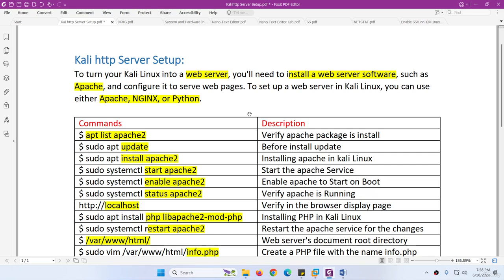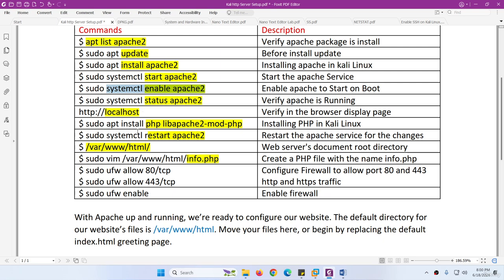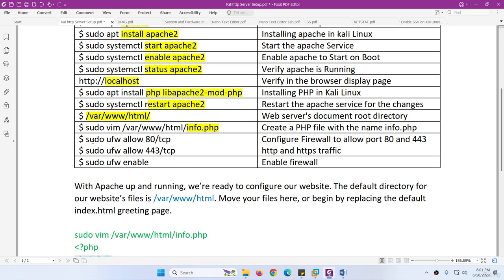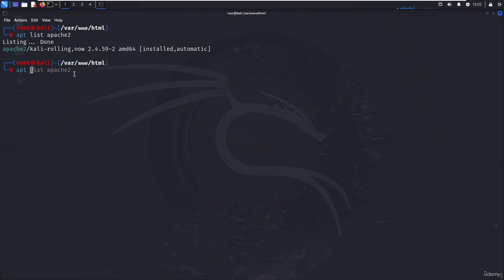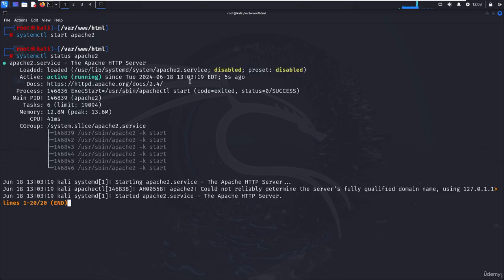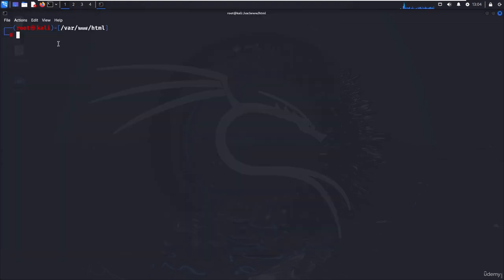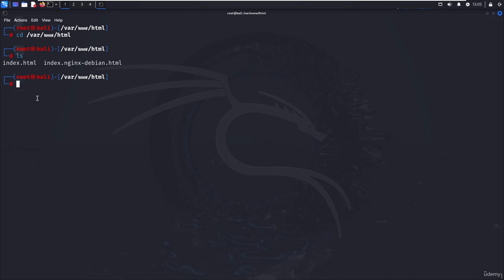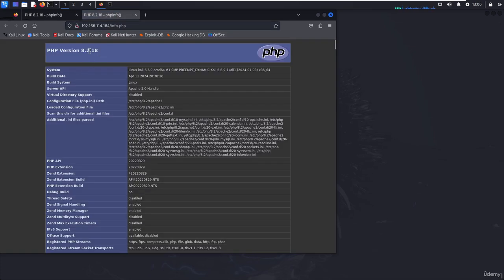62 Setting up HTTP Server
Setting up an HTTP server allows you to serve web pages and applications to clients over the internet or a local network. One of the most popular HTTP server software options is Apache, but Nginx is also widely used. Here’s a general overview of how to set up a basic HTTP server using both Apache and Nginx.

### Setting Up an Apache HTTP Server

1. **Install Apache**

On a Red Hat-based system (like CentOS), use:

```bash
sudo yum install httpd

2. **Start the Apache Service**

After installation, start the Apache service:

```bash
sudo systemctl start apache2   # For Ubuntu/Debian
sudo systemctl start httpd     # For CentOS/RHEL

3. **Enable Apache to Start at Boot**

To ensure Apache starts automatically on boot, run:

```bash
sudo systemctl enable apache2   # For Ubuntu/Debian
sudo systemctl enable httpd     # For CentOS/RHEL

4. **Configure Firewall**

If you have a firewall running, allow HTTP and HTTPS traffic:

```bash
sudo ufw allow 'Apache Full'    # For Ubuntu/Debian
sudo firewall-cmd --permanent --add-service=http
sudo firewall-cmd --permanent --add-service=https
sudo firewall-cmd --reload       # For CentOS/RHEL

5. **Test Apache Installation**

Open a web browser and navigate to ` or your server's IP address. You should see the Apache default welcome page.

6. **Configure Your Web Server**

The default document root for Apache is usually `/var/www/html`. You can place your HTML files there. For example:

```bash
echo "Hello, World!" | sudo tee /var/www/html/index.html

7. **Modify Configuration Files**

You can configure Apache by editing the configuration files located in `/etc/apache2/` (for Ubuntu/Debian) or `/etc/httpd/` (for CentOS/RHEL). The main configuration file is typically `apache2.conf` or `httpd.conf`.

### Setting Up an Nginx HTTP Server

1. **Install Nginx**

On a Red Hat-based system:

```bash
sudo yum install nginx

2. **Start the Nginx Service**

Start the Nginx service:

```bash
sudo systemctl start nginx

3. **Enable Nginx to Start at Boot**

To ensure Nginx starts automatically on boot:

```bash
sudo systemctl enable nginx

4. **Configure Firewall**

Allow HTTP and HTTPS traffic through the firewall:

```bash
sudo ufw allow 'Nginx Full'    # For Ubuntu/Debian

5. **Test Nginx Installation**

Open a web browser and go to ` or your server's IP address. You should see the Nginx welcome page.

6. **Configure Your Web Server**

The default document root for Nginx is typically `/var/www/html`. You can place your HTML files there as well.

7. **Modify Configuration Files**

Nginx configuration files are located in `/etc/nginx/`. The main configuration file is usually `nginx.conf`, and server blocks are often found in the `sites-available` directory.

### Conclusion

You’ve now set up a basic HTTP server using either Apache or Nginx. From here, you can further customize your server, set up virtual hosts, enable SSL, and manage your content. Each server software has its own strengths and use cases, so choose the one that fits your needs best.